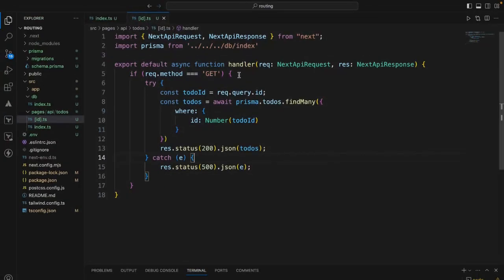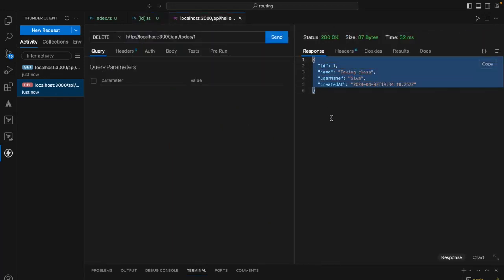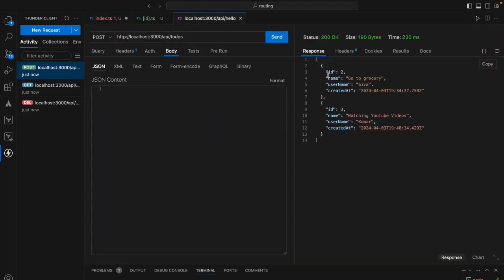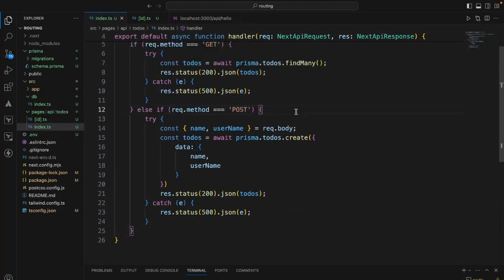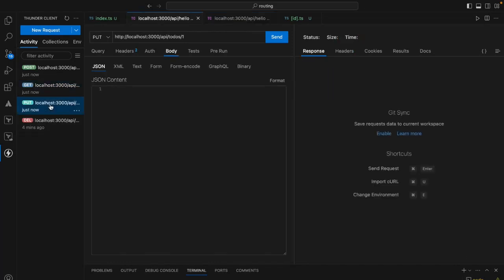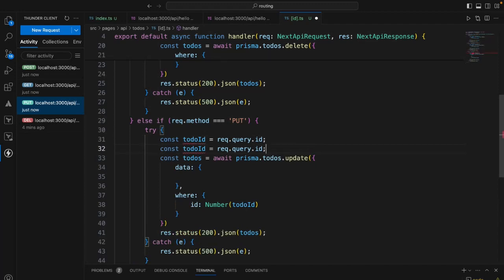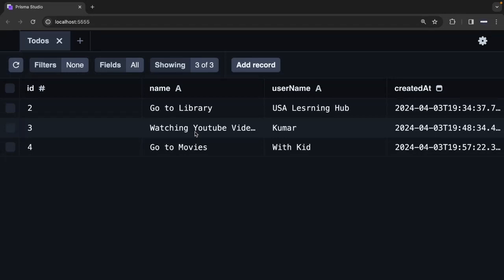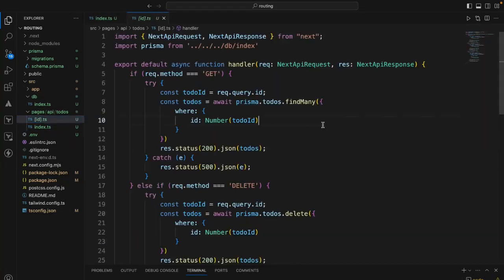Next.js tutorial for beginners API Routing (Todo App) Part 2 v14.1.4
Next.js tutorial for beginners API Routing Part 2 v14.1.4